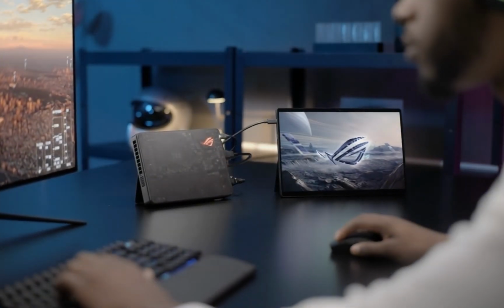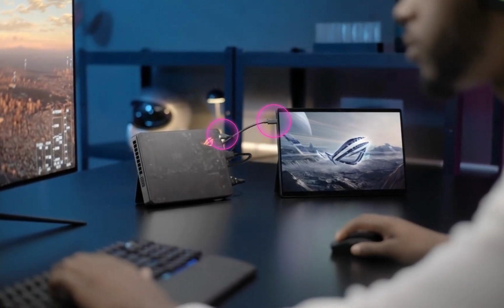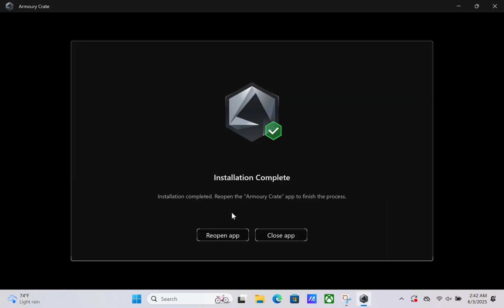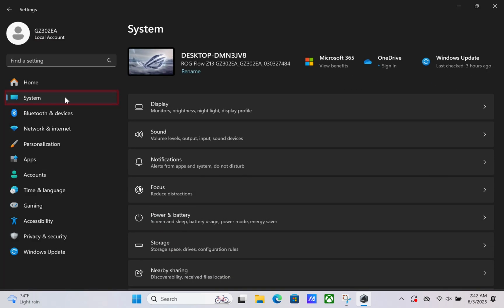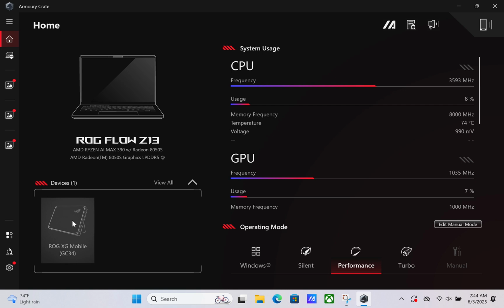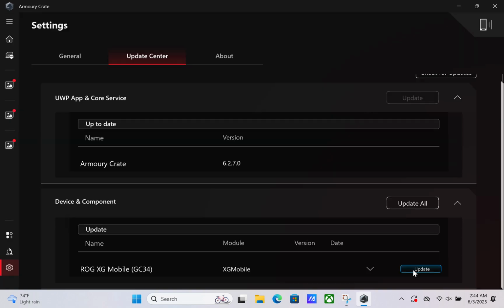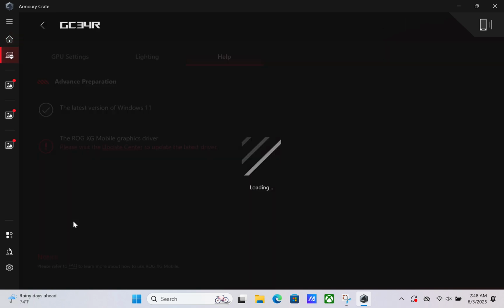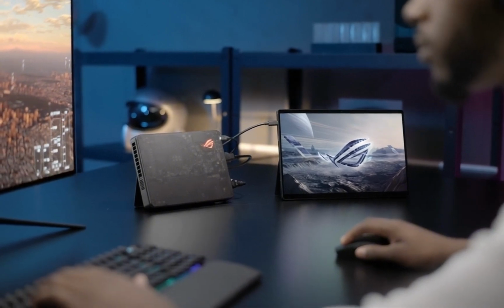2025 ROG XG Mobile(GC34X/R) - Official Tutorial Video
Set up the software settings for ROG XG Mobile with this tutorial video.

The devices shown in this video are for reference only. Please refer to the official product page for complete device specifications.

00:00 Connect your device
00:17 Armoury Crate
00:28 XGM Driver
00:33 Windows version
00:47 Verify your drivers